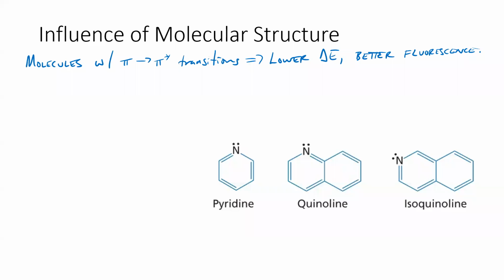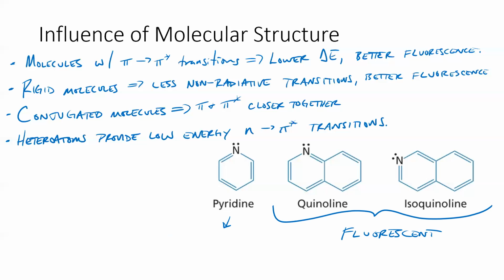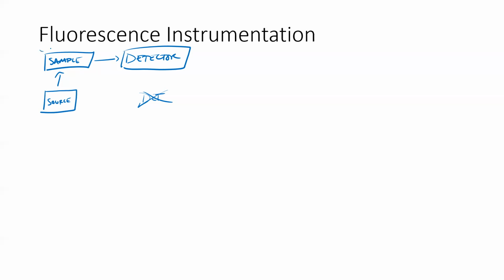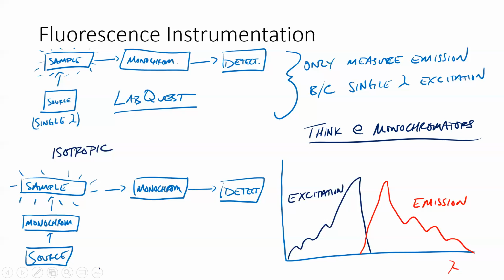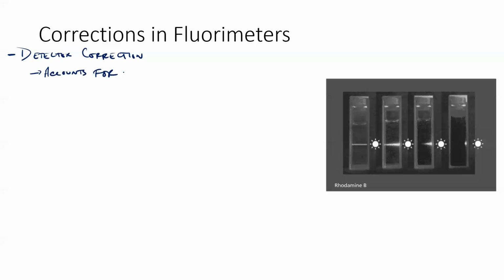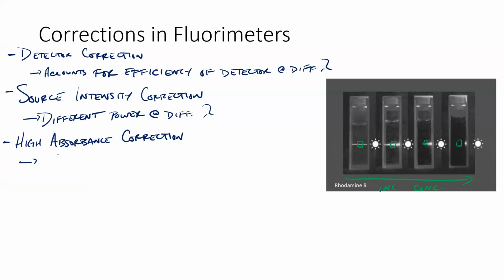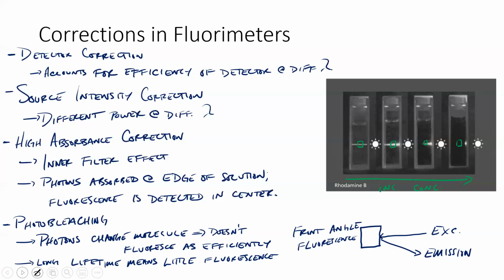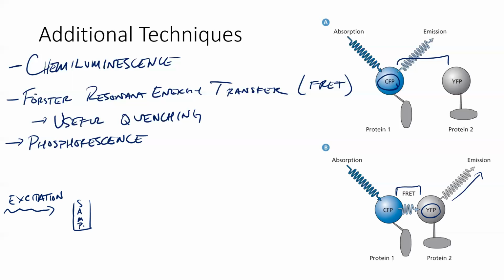Fluorescence Instrumentation - Chapter 8 - 10/02